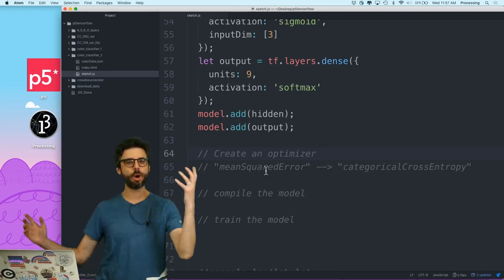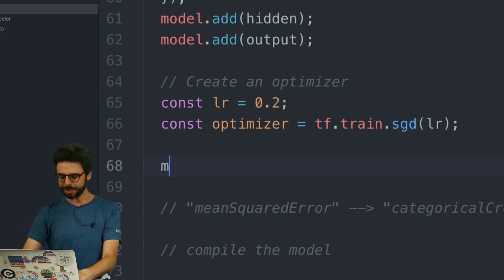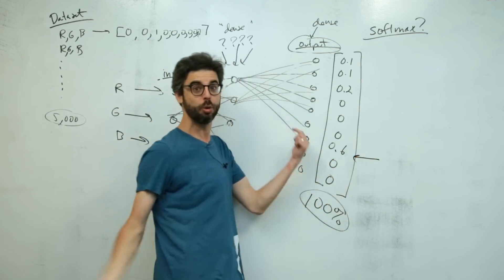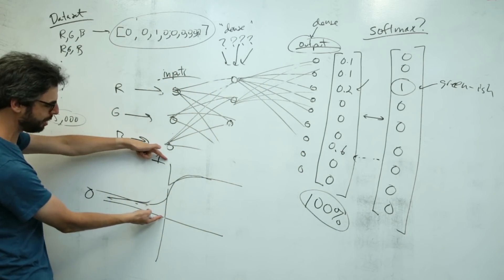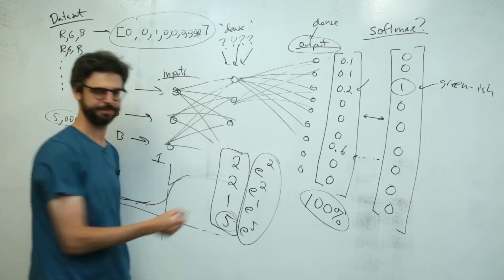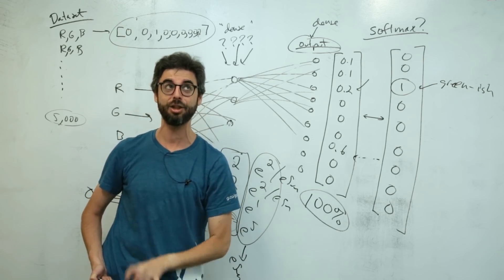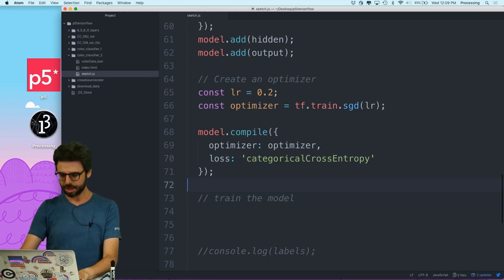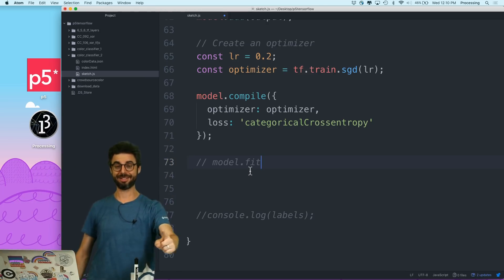7.9: TensorFlow.js Color Classifier: Softmax and Cross Entropy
In this video, I implement the last layer of the classifier model and cover the softmax activation function and cross entropy loss function.